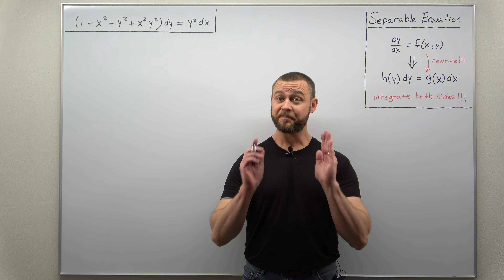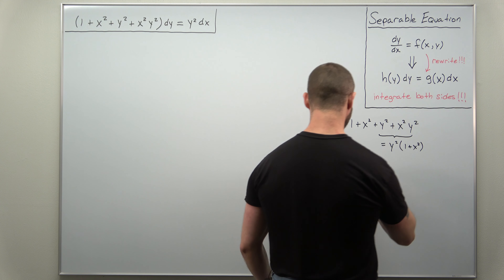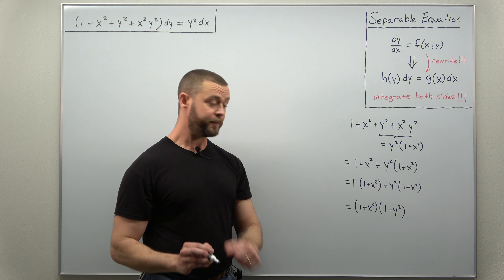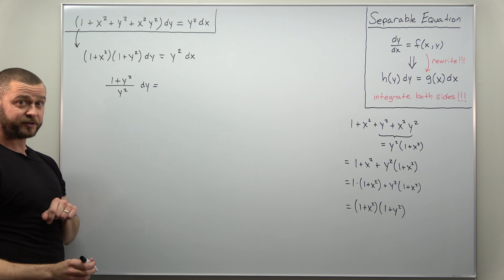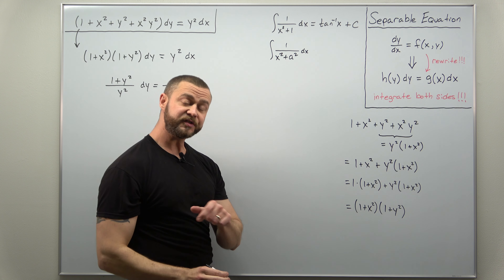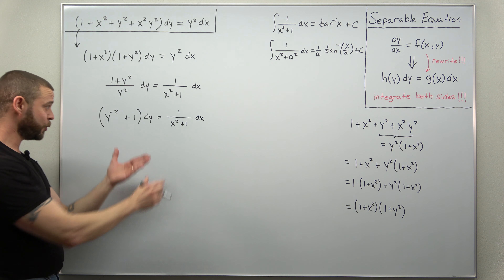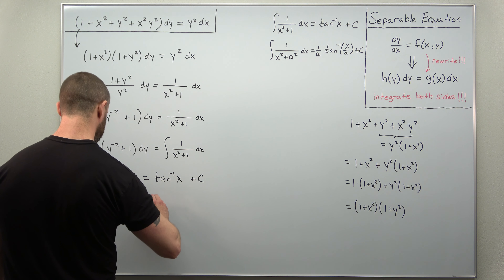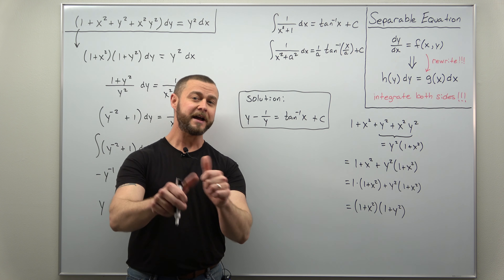Separable Equations Problem 3 (Differential Equations)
This is not obviously a separable equation, which is what makes this a good problem. After a little bit of algebra (factoring) we show that the differential equation is separable. Here we used the idea of rewriting. This is a powerful technique that we'll use to solve other differential equations.